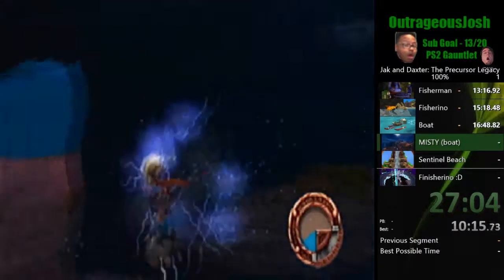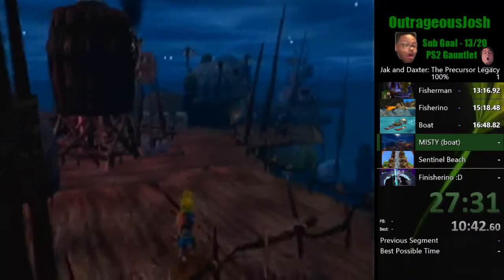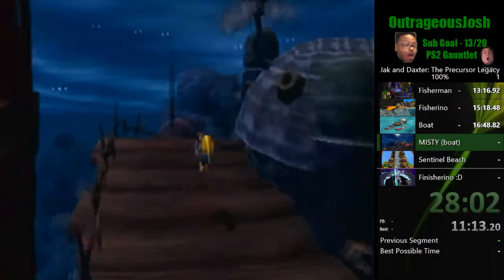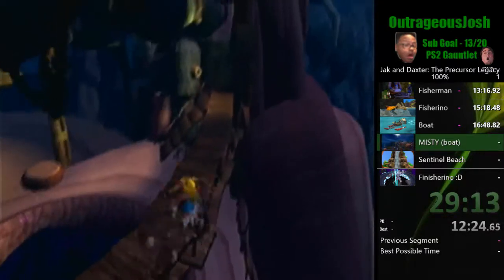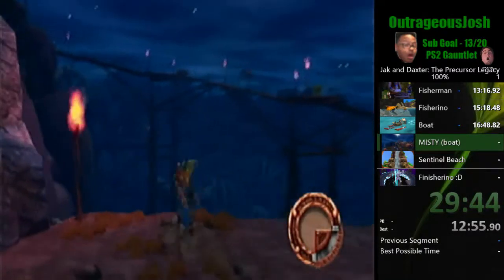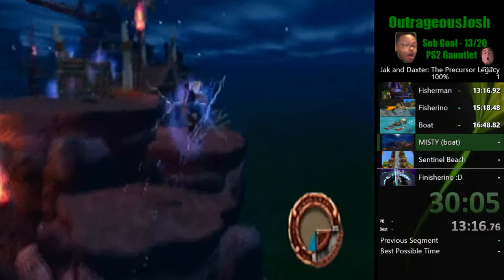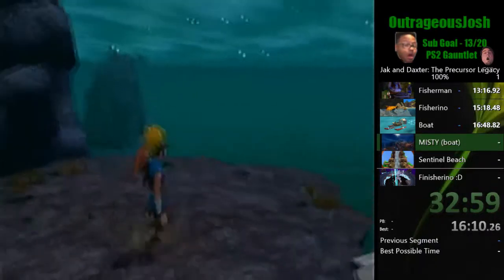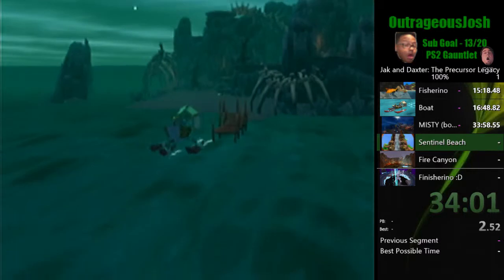[Tutorial 100%] Misty Island